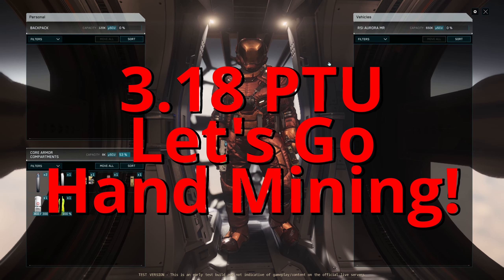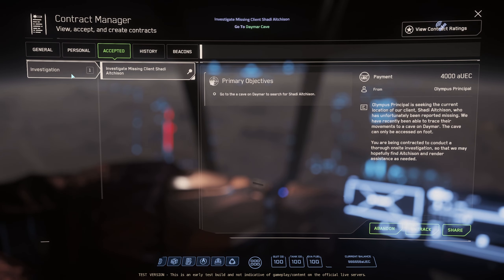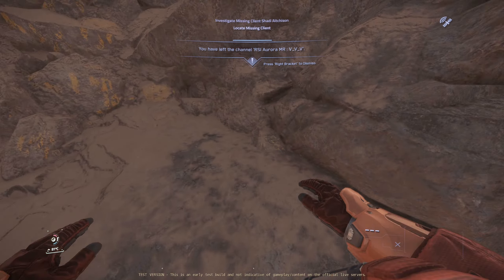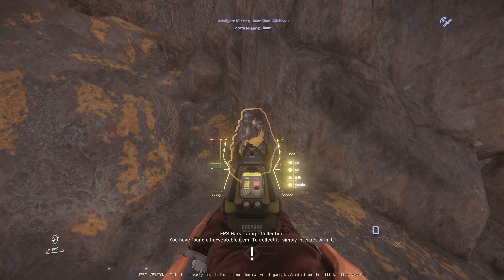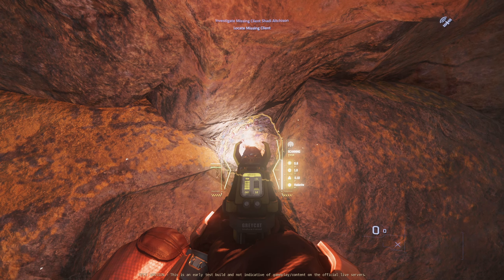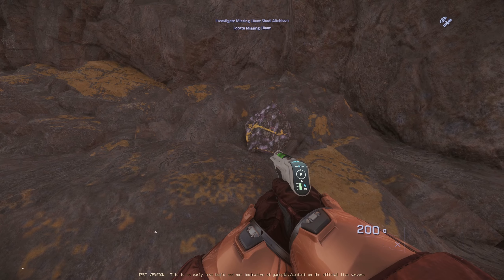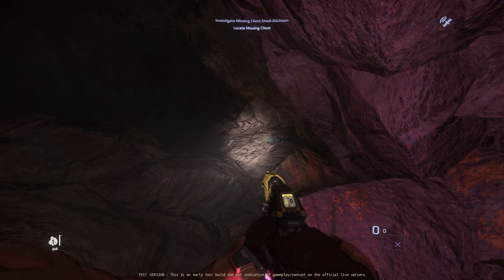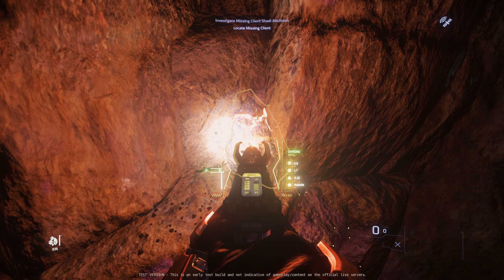Star Citizen: Hand Mining Tips & Tricks in 3.18~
I just do a quick and dirty basics on Daymar hand mining in 3.18. Caves can certainly be treacherous, so here's a few tips & tricks to keep yourself safe!

Need a community? How about The Explorers League

If you are new to Star Citizen or interested in playing, it's a great time to join.

STAR-ZXF7-KSVY

"TheFatRat - Envelope" is free to use in YouTube videos.